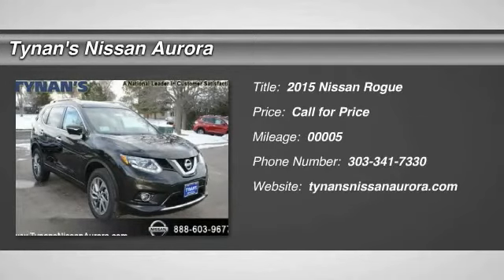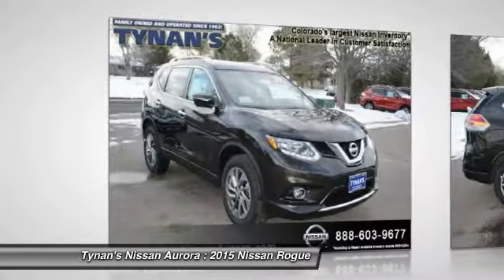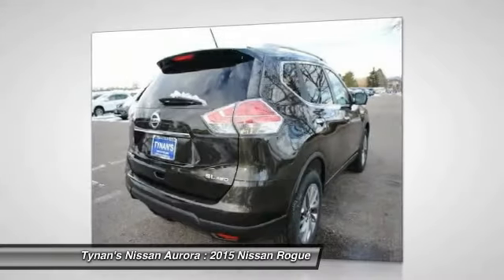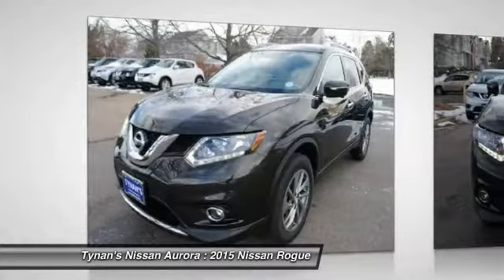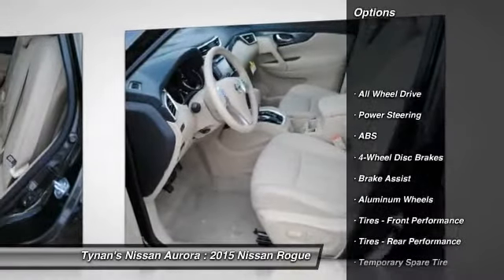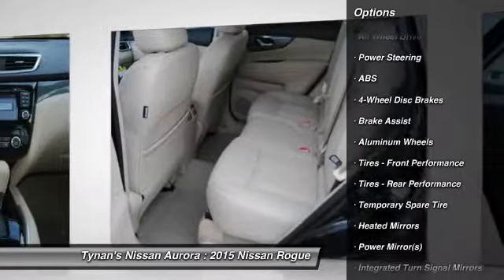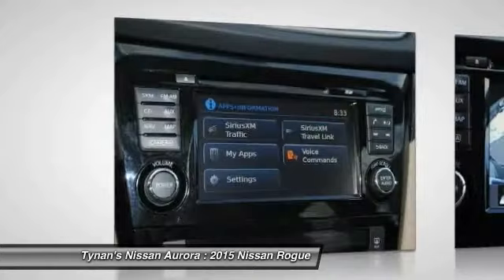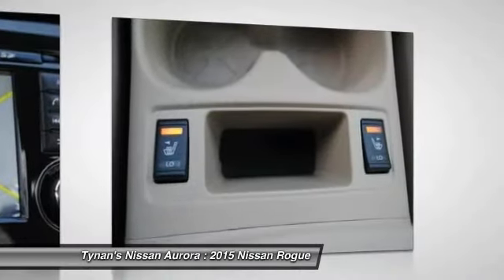2015 Nissan Rogue Aurora | Denver 152085